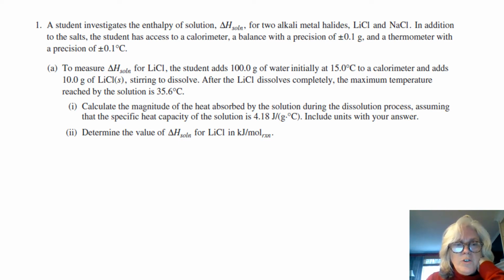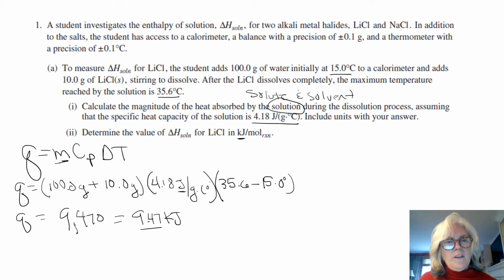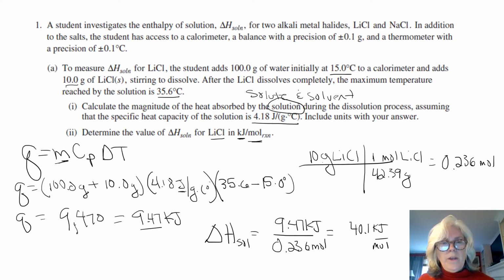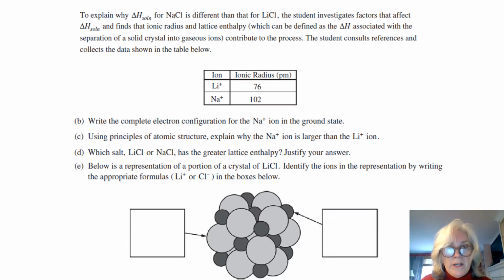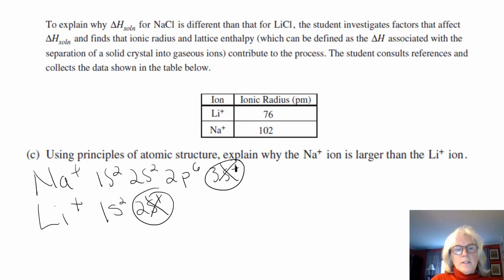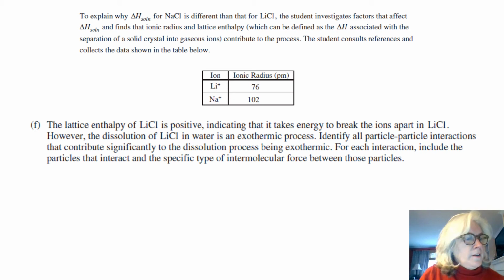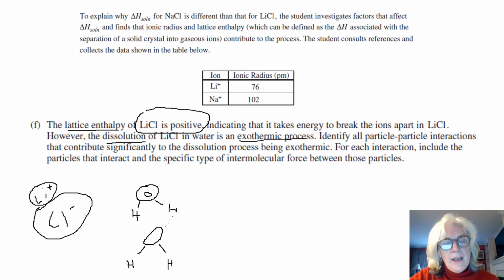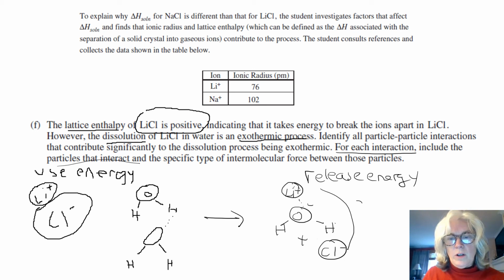AP Chem 2016 FRQ problem 1